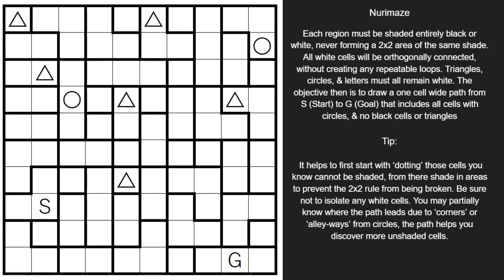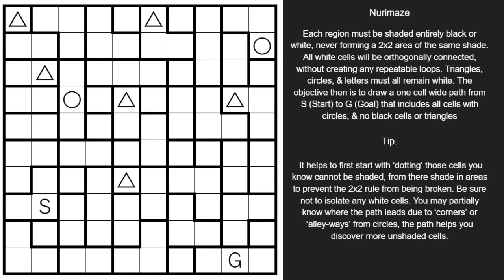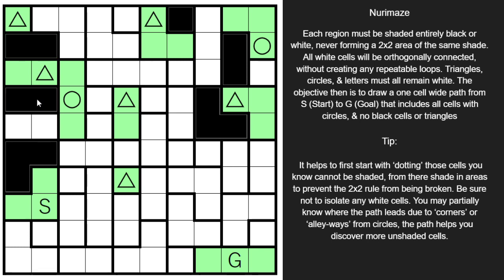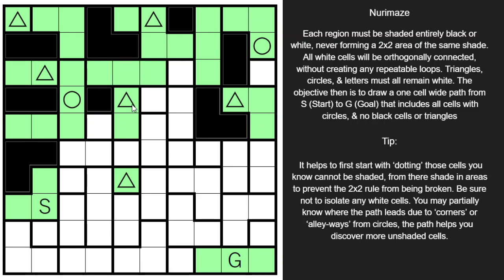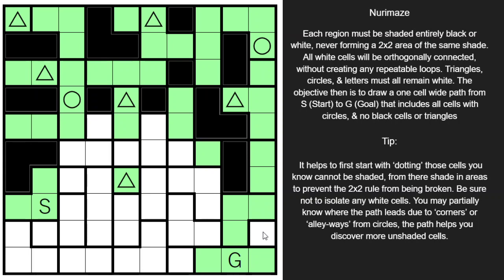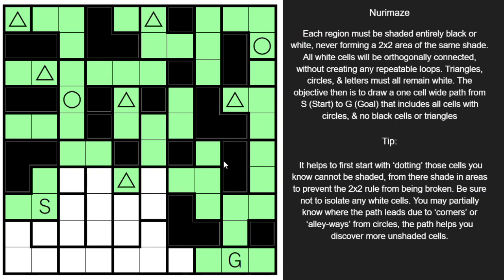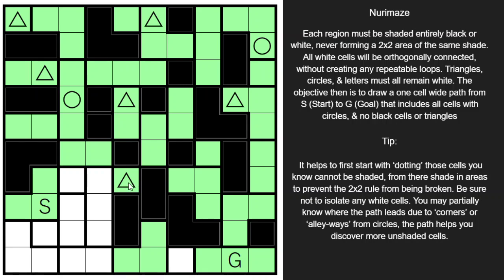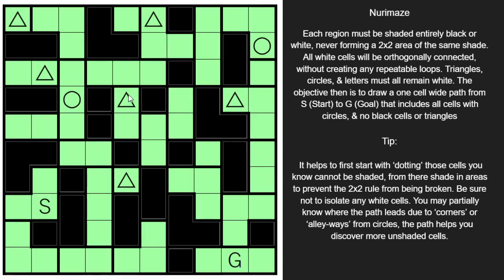Solving a Nurimaze Puzzle (aka Nuri-Maze)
This is a 'Nurimaze’ logic puzzle (aka Nuri-Maze). I'll be sharing the rules along with some tips, tricks, and strategies on how to solve them.

Check out some of my puzzle books on Amazon -

100 Sudoku Variants Puzzle Book

100 Logic Puzzles Book – Volume 1

100 Logic Puzzles Book – Volume 2

100 Logic Puzzles Book - Volume 3